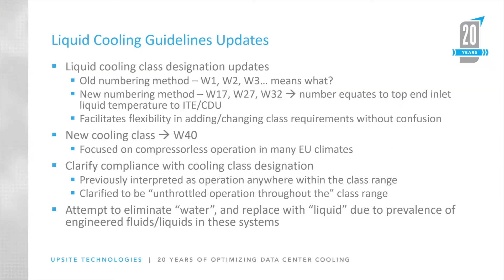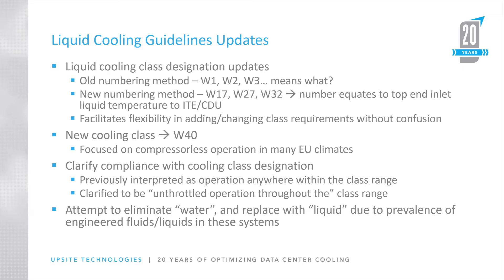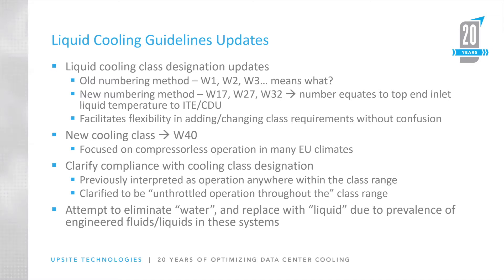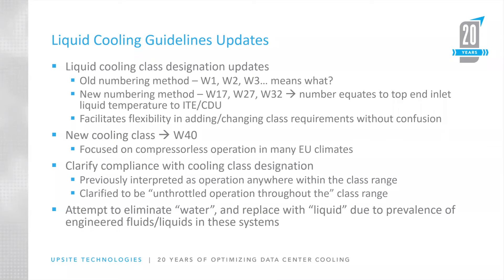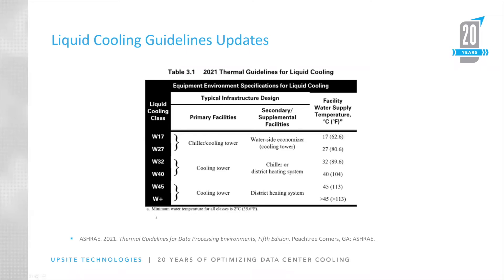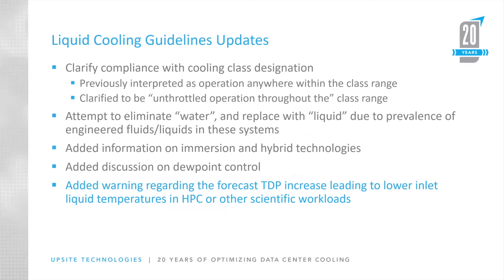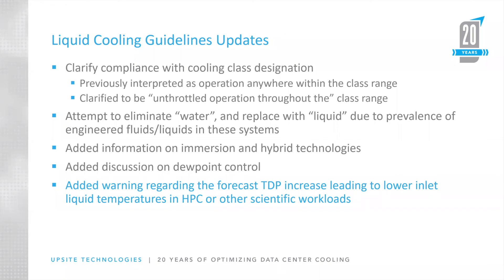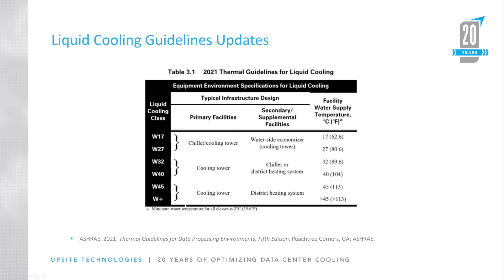Major Changes to ASHRAE’s Fifth Edition of Thermal Guidelines – Liquid Cooling Chapter Updates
ASHRAE Technical Committee (TC) 9.9 published the 5th Edition of their Thermal Guidelines for Data Processing Environments in March 2021. While there are other minor clarifications, updates and corrections, the primary updates center around the air-cooled relative humidity limits, addition of a new air-cooled class for high density compute equipment, and several major updates to the liquid cooling chapter. The focus of today’s blog will be on the updates made to the liquid cooling chapter due to the continued emergence of liquid cooling deployments, technologies, and supporting ITE.